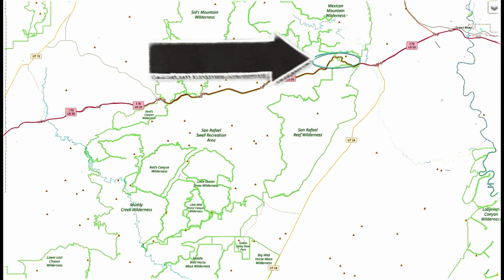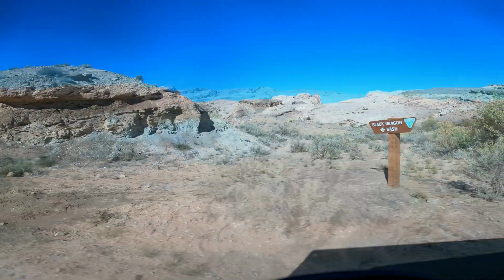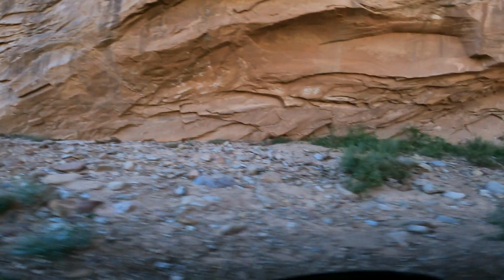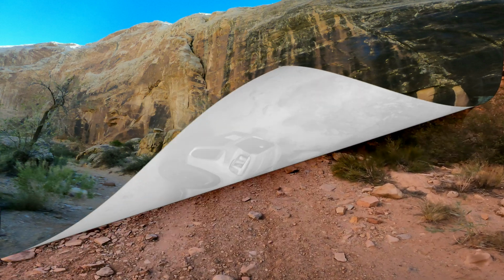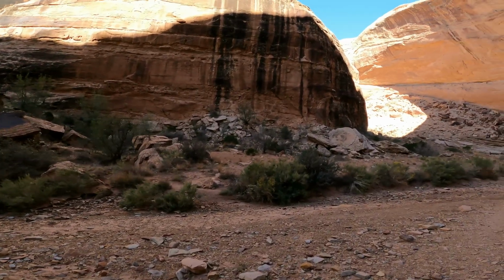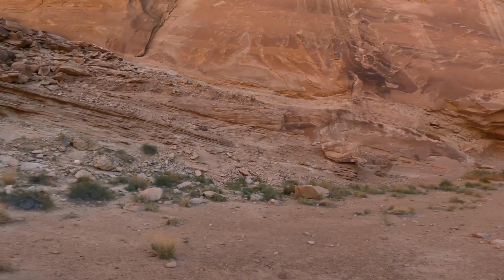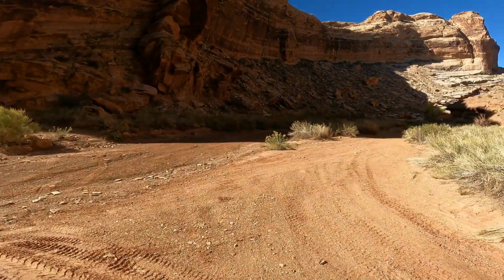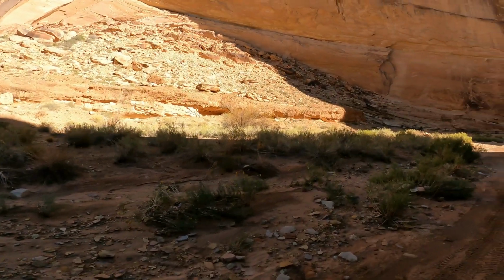Black Dragon Wash - Upper San Rafael Swell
Black Dragon Pictograph Panel
A mysterious red pictograph (painted) panel accompanied by petroglyphs (pecked images) lies within Black Dragon Wash in the San Rafael Swell. Within a fenced area visitors may view several elongated human and animal like pictograph images attributed to the ancient Barrier Canyon culture. Stylistically different Fremont petroglyphs are located adjacent to the Barrier Canyon pictographs. In the past someone chalked the outlines of the pictograph images, a practice now known to irreparably damage fragile rock art resources. The person chalking the images combined several figures into what appears as a Dragon-like image. This “dragon” gives the canyon its name. Visitors to the site enjoy a short hike to the panel up through the wash and into the San Rafael reef. Nearby canyons and the wash itself provide additional hiking and photography opportunities. The road to the panel is sandy in spots and requires a high clearance vehicle. Do not travel into the area unless you are familiar with desert travel and are aware of the weather conditions.

Directions To Black Dragon Wash Road:
The turn off for Black Dragon Pictograph Panel is approximately 13 miles west (Mile Post 147 when traveling West from Green River) on Interstate 70 from Green River, UT.

The following was copied from an article “Controversial Interpretations of the Black Dragon Pictograph” by Jeff Mitton (Published 12/08/2020)

In 1947, John Simonson published a paper describing his application of chalk to clarify the size and shape of what he perceived to be a large, winged monster. Several decades later a geologist expressed his impression that the pictograph resembled a pterodactyl. In the late 1990s young-earth creationists, who believe that earth is between 6,000 and 10,000 years old, started using the black dragon pictograph as evidence that pterodactyls and Native Americans lived at the same time.
When experts in the Barrier Canyon style of pictographs and petroglyphs looked at the panel, they saw five separate figures, not one dragon."
Evolutionary biologists have found fossil evidence of 110 species of pterosaurs, with wing spans ranging from 10 inches to over 33 feet. Pterosaurs, including pterodactyls, persisted for 150 million years but none of the species survived the meteor strike that triggered the extinction of all the large dinosaurs 65 million years ago. Genetic data enabled evolutionary biologists to estimate that the first fully modern humans lived in southern Africa 200,000 years ago.
When experts in the Barrier Canyon style of pictographs and petroglyphs looked at the panel, they saw five separate figures, not one dragon. Convinced the pterodactyl interpretation of the pictograph was incorrect, archeologists studying rock art used two techniques to critically examine the Black Dragon Panel and to put the controversy to rest.
The first technique was Dstretch, a digital imaging tool designed to enhance photographs of pictographs. It is capable of revealing the presence of pigments faded to the point that they are no longer visible to the human eye. The second technique was x-ray fluorescence, which measures the iron concentration in the red pigment, to clearly discern exactly where Native Americans applied pigment on rock surfaces. Each of these techniques produces results independent of the preconceived notions of the user. Dstretch and x-ray fluorescence were in agreement in their resolution of the Black Dragon Panel into five separate pictographs. On the left are two small figures, a bighorn sheep and a dog. Next is a large, bug-eyed anthropomorph with a snake in its hand. Further to the right is the figure of a man, bent at the waist with arms outstretched in supplication. The last figure to the right is a large, sinuous horned snake. All five figures are characteristic of the Barrier Canyon Style, which was used from 4,000 to 1,500 years ago, and was named for a series of rock art panels along Barrier Creek, just 45 miles away.
In the 1940s, Simonson misinterpreted a pictograph that had faded from thousands of years of sunlight, rain and accumulation of salt scale. Then he “Chalked” the outline of what he thought he saw. His imagination turned the figure of a supplicating man into the neck, head, and beak of a monster. In the 1970s the chalk outline suggested a pterodactyl to an innocent geologist and in the late 1990s that suggestion was embraced uncritically by young-earth creationists motivated by a religious agenda.
It would be grand if Native Americans saw pterodactyls with wingspans exceeding 33 feet soaring in the sky, but it never happened. All the pterodactyls were gone 65 million years before the first modern humans arose.